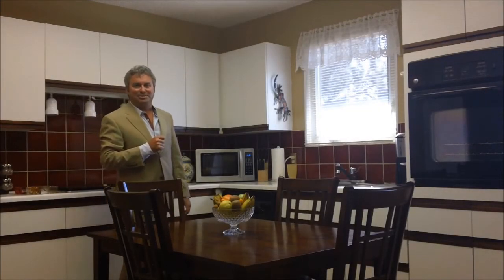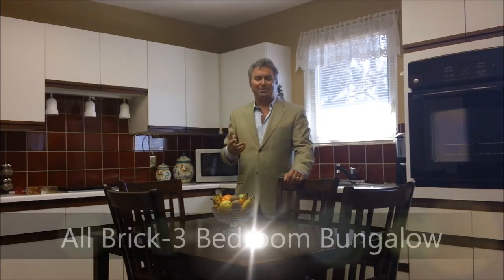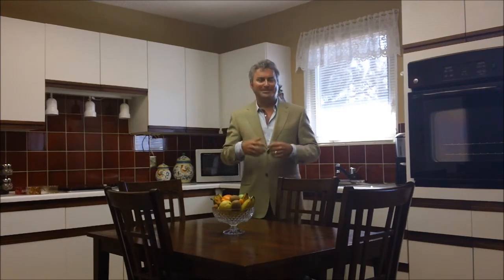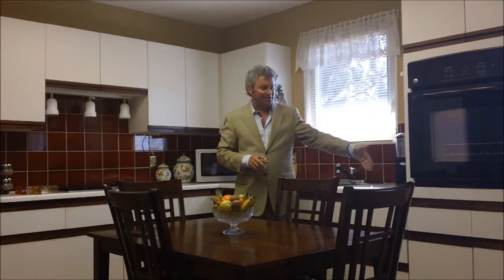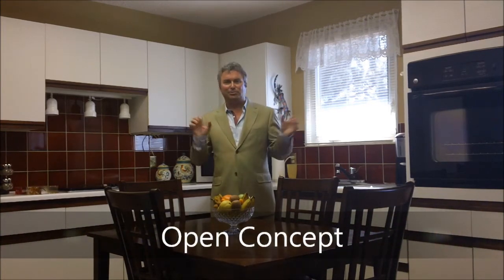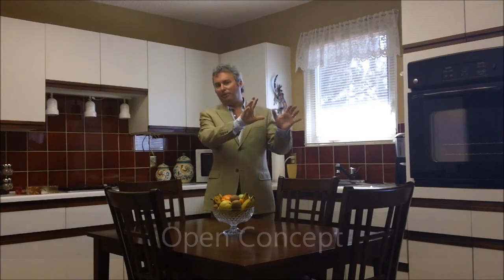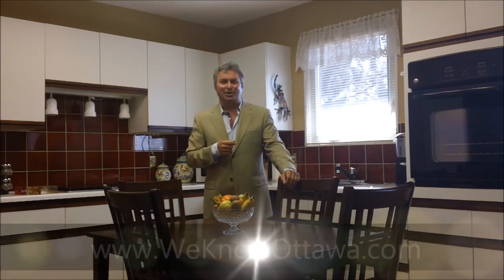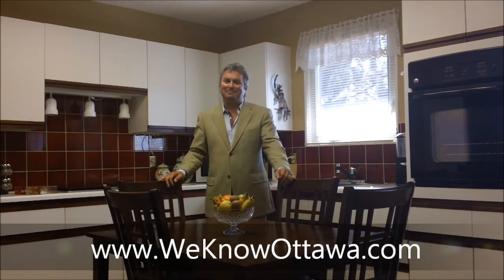Alesther St., Castle Heights-Hamre Team at RE/MAX Ottawa